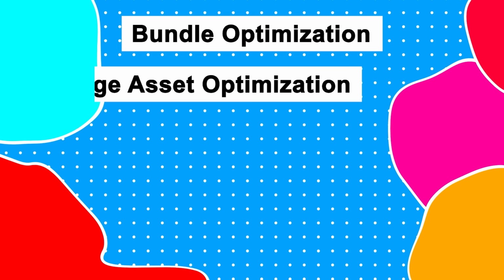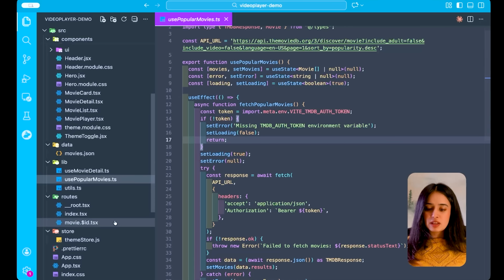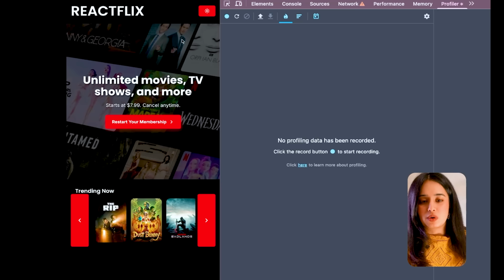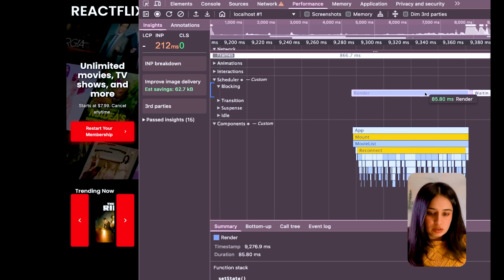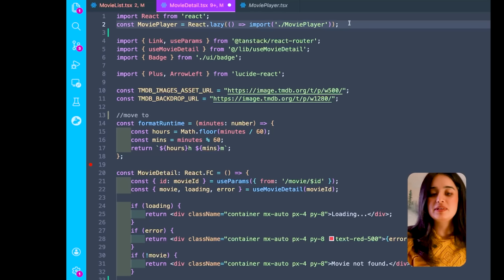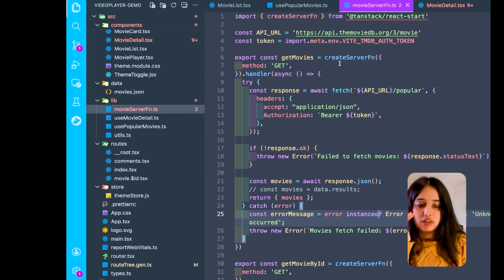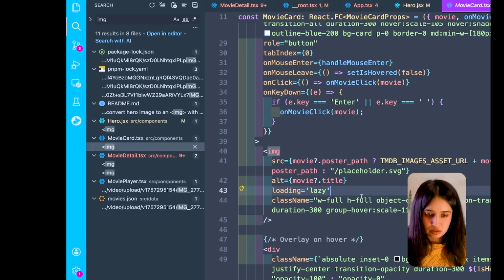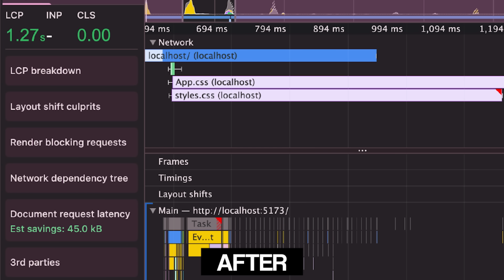React Performance Optimizations: How to Fix a Slow App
Learn essential techniques to optimize the performance of your React web app using Core Web Vitals.

In this comprehensive tutorial, I'll walk you through optimizing a real Video Player component from scratch, covering everything from bundle optimization to advanced React performance patterns while actually measuring the performance improvements.

- npx depcheck
- React Profiler
- React Compiler
- React 19 Performance Tracks
- Vite Bundle Analyzer
- Chrome DevTools Performance Tab

*RECOMMENDED RESOURCES*
1. React Course for beginners
3. AI-Ready FullStack Developer Course

*FREE RESOURCES*
1. FREE React Interview Questions Book
2. Top 5 in React and AI Every Week

*CHAPTERS*
0:00 Intro
0:44 Current state of the app
6:21 Step 1: Bundle optimizations
9:05 Step 2: React optimizations
21:48 Step 3: Server Side Rendering
24:52 Step 4: Asset Optimizations
30:18 Final demo

Sub: 37382